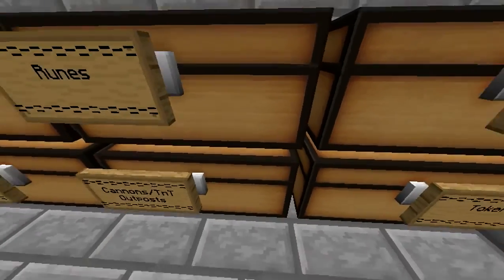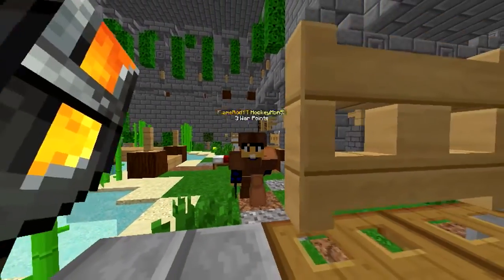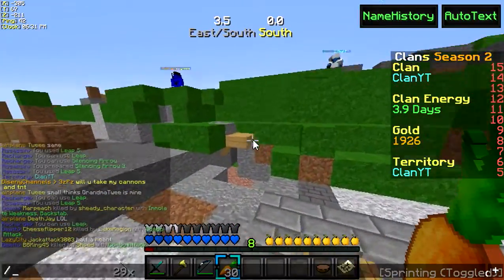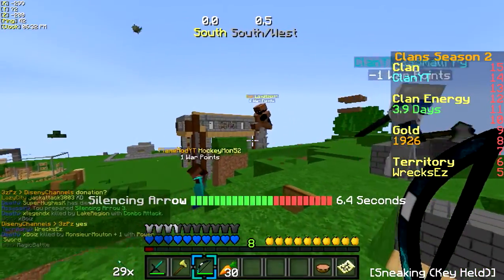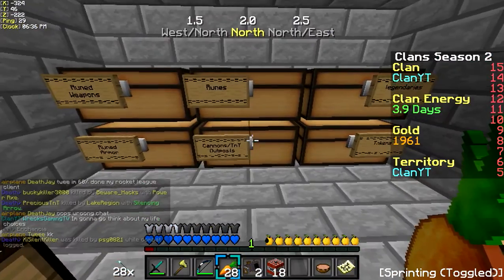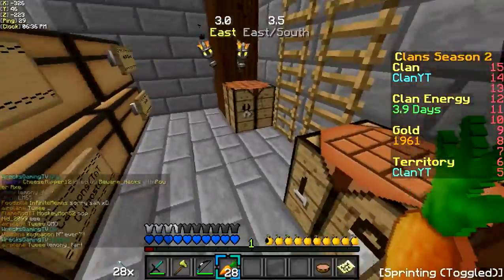Mineplex YouTube Clan S2 #7: NEW BASE! +SOOO MANY ENEMIES OUTSIDE!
Welcome fellow gamers!

Today we do an update on our base! It has been greatly improved and our interior has a very nice tree theme to it. For the rest of the video, we just simply walk outside of our base to get destroyed by everyone.

Mineplex Clans – A game mode where players choose classes, raid each other, create bases and build empires! For those of you who are not familiar with this, each player has the option to choose one of five classes which can be switched at any time. Assassin, Mage, Ranger, Knight and Brute each have their own amazing features and abilities. Players join together to create clans in attempt thrive on the server! However, clans can invade each other so be careful!

Thanks to DreadLord for the thumbnail!

Daily Uploads!
Streaming every Sunday @ 7pm EST!

Be sure to come back and check for bonus videos!

~3zPz